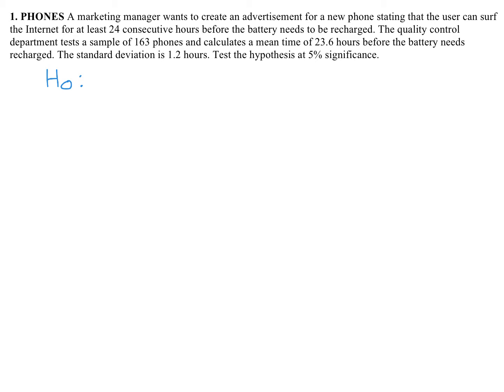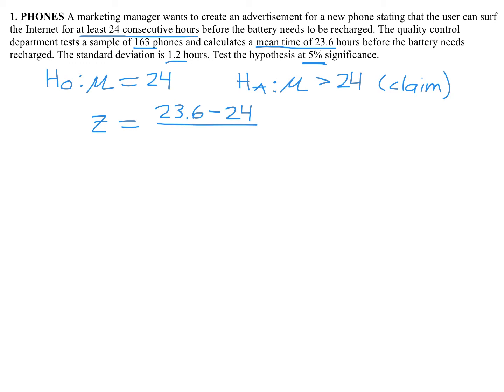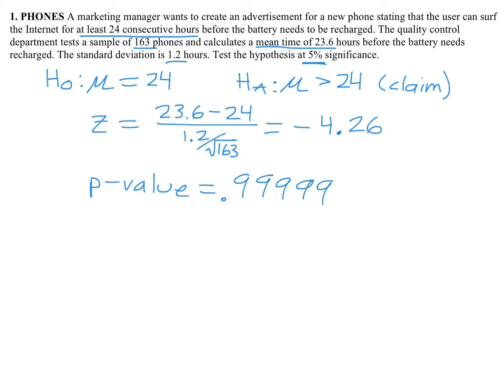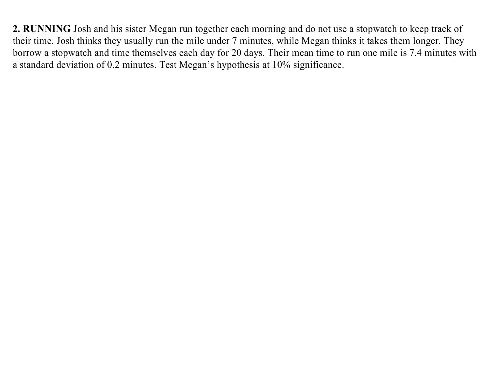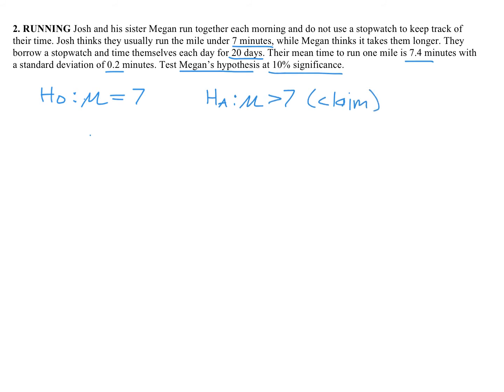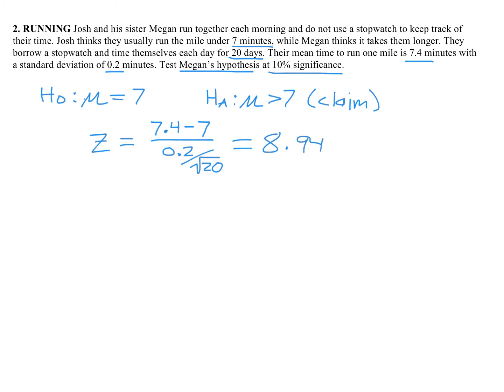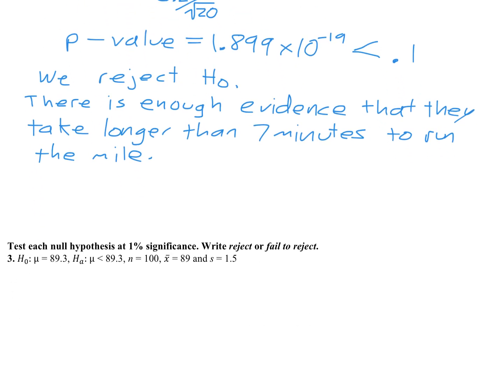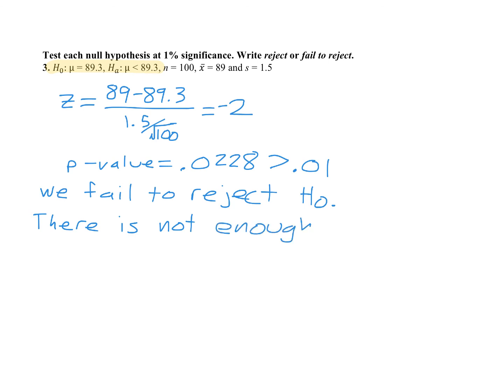11.6B Video (Honors Algebra 2).mp4